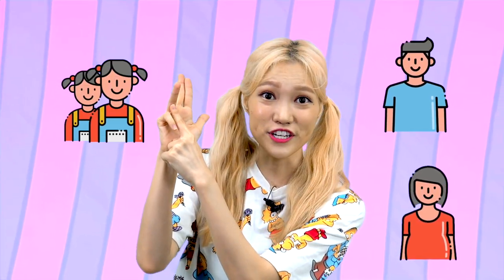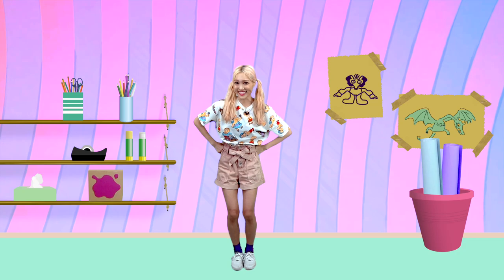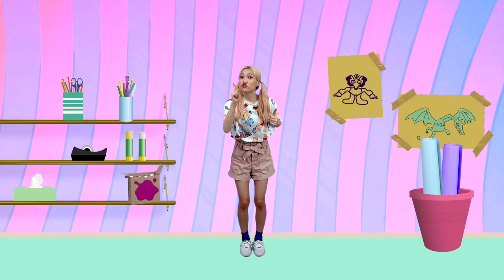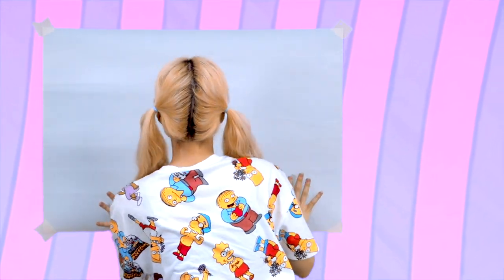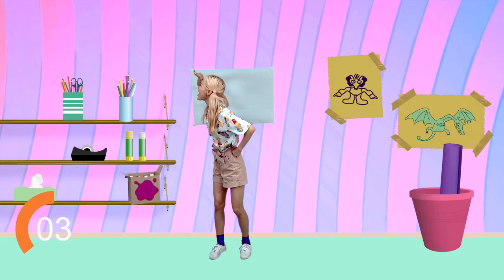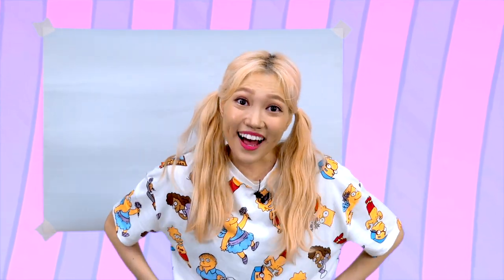Finger Family 손가락 가족 노래ㅣ재미있는 영어동화ㅣ영어동요ㅣ유아영어동요ㅣ어린이영어ㅣ키즈영어ㅣ유아영어교육ㅣ인기동요ㅣ리지의 스토리타임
영상 속 물감이 궁금하다면,
'리지의 스토리타임 Mall'에서 확인하세요!:

Mommy finger, mommy finger
Where are you?
Here I am, here I am
How do you do?

Daddy finger, daddy finger
Where are you?

Sisters finger, sisters finger
Where are you?

Doggy finger, doggy finger
Where are you?

Lizzy finger, Lizzy finger
Where are you?

"지금은 리지의 스토리타임!!
Finger Family 노래를 부르며 손가락으로 우리가족을 그려요!"

* 짧은 영어 이야기(Short Stories with Lizzy) 시리즈는 자연스럽게 영어를 익힐 수 있는 교육 영상입니다.
* 효과적인 듣기 훈련을 위해 자막은 넣지 않았습니다.

Finger Family
Short English Story
English Stories
손가락가족
영어동화
짧은 영어동화
영어동화책 읽어주기
쉬운 영어동화
영어동화책 읽어주기 초급
영어동화 초급
어린이 영어
유아영어교육
키즈 영어
초등영어